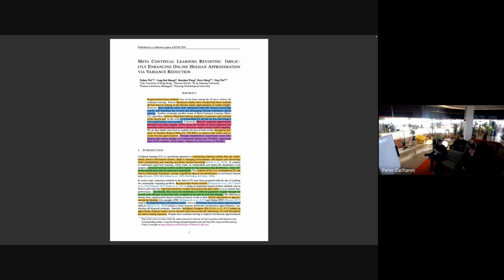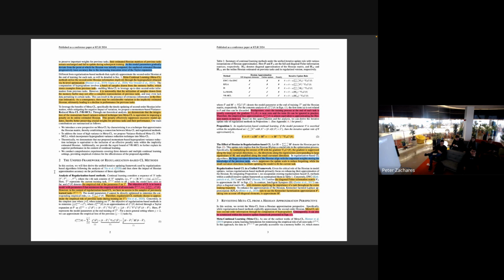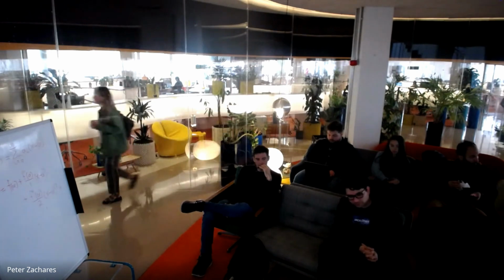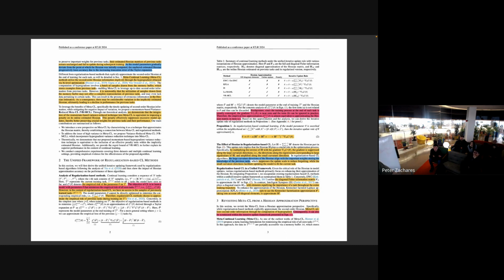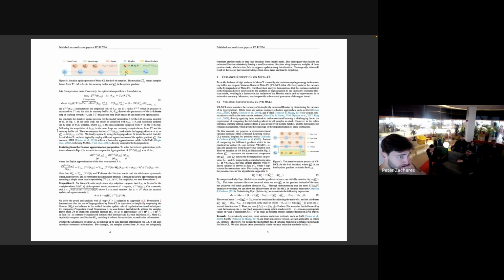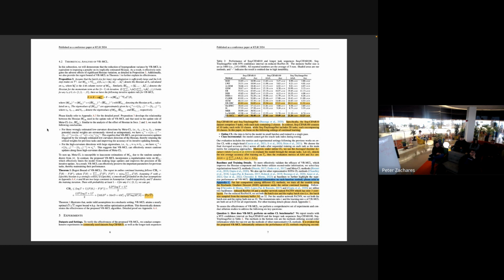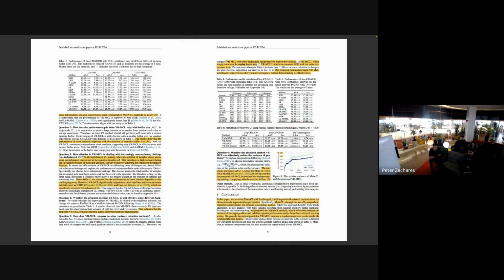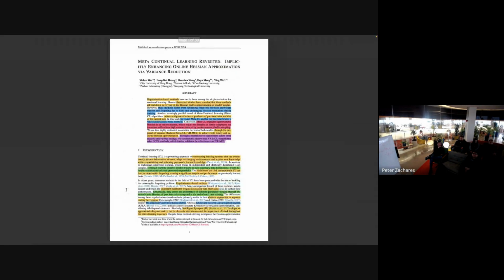Paper Club with Peter - Meta Continual Learning Revisited: Implicitly Enhancing Online Hessian...